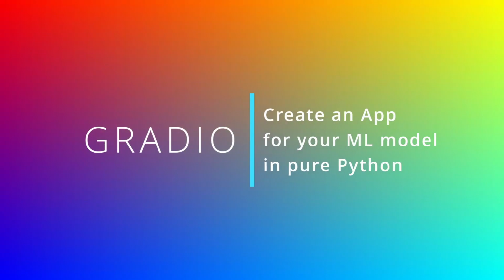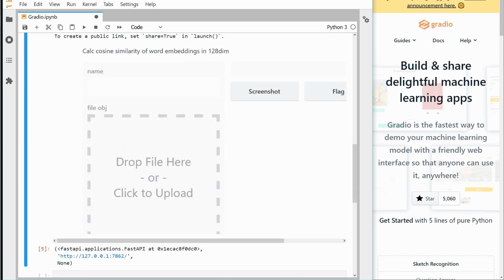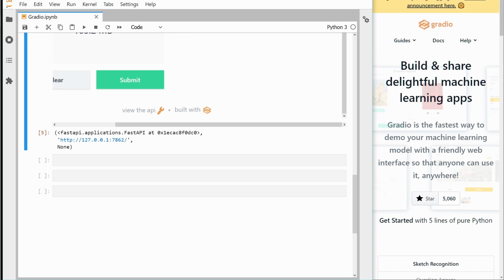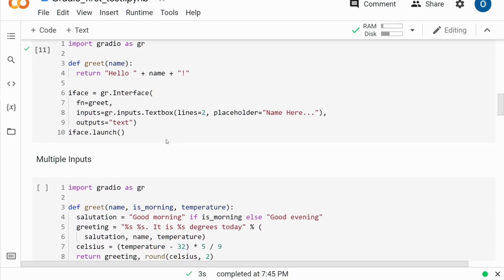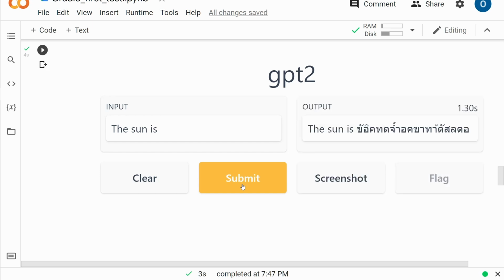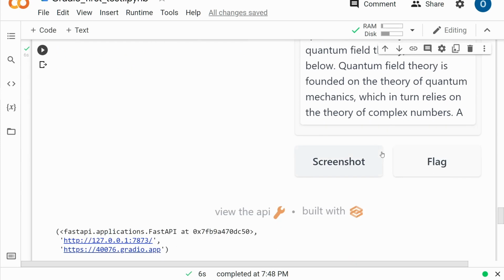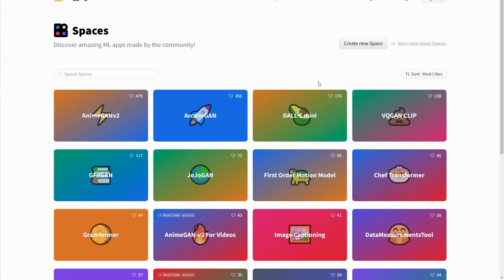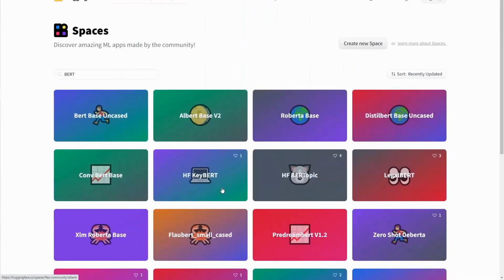Create your App to your Machine Learning models w/ GRADIO (right side) vs Python code (left side)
Gradio offers a friendly Web interface (UI) to your Machine Learning (ML) models. No Flask. No Javascript. Pure Python. Gradio - Create your own Web App to share your ML/DL models. With HuggingFace Spaces.

A great interface to integrate Huggingface models / spaces in your app. To share freely with your friends or clients.

Watch me code in real time a data science app with gradio, based on my last example of calculating the cosine similarity of word embeddings in 128 dimensions (in my last video w/ streamlit).

Huge benefits as your SDK of choice for HuggingFace SPACES!

Watch my COLAB NB create fast apps (public links) to HuggingFace models (like GPT-neo or GPT-J).

00:00 Gradio - a web interface to share your ML models
00:38 Python example w/ JupyterLab
04:18 COLAB NB w/ examples
05:45 Gradio documentation
06:33 HuggingFace SPACES
07:57 Compare 3 HuggingFace models in real time
09:22 GitHub Demo
10:21 Upload your model to Huggingface SPACES